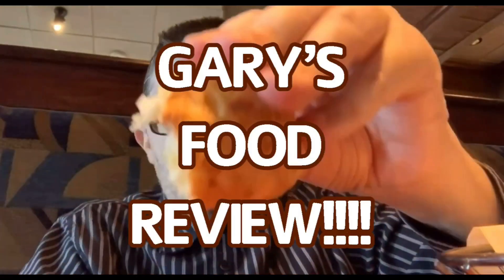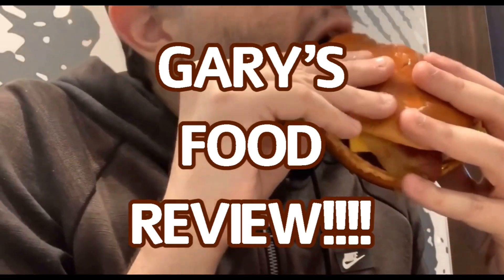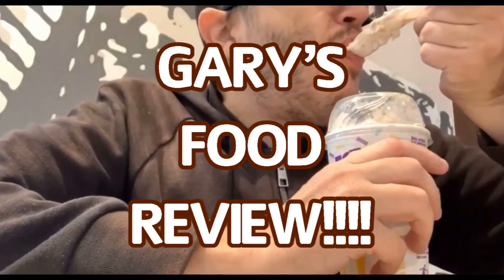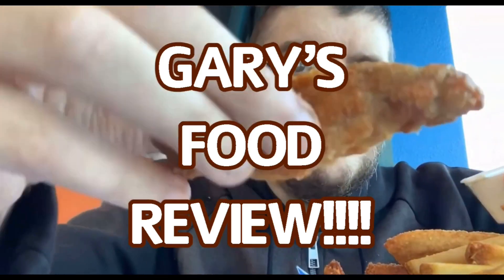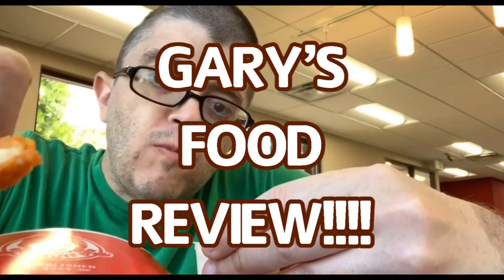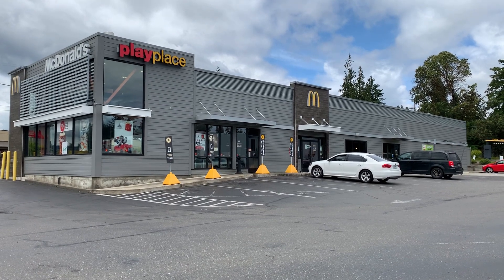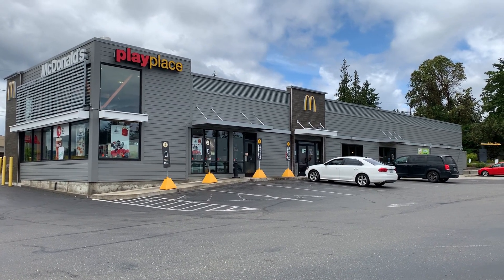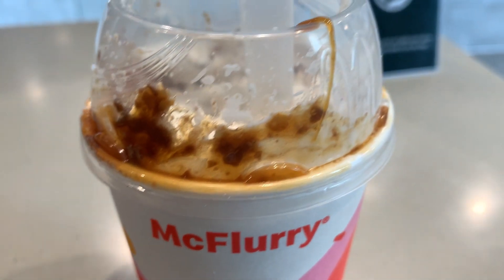Review: McDs Chocolatey Pretzel McFlurry